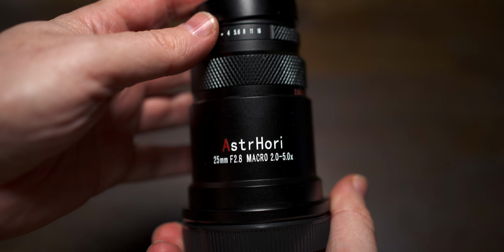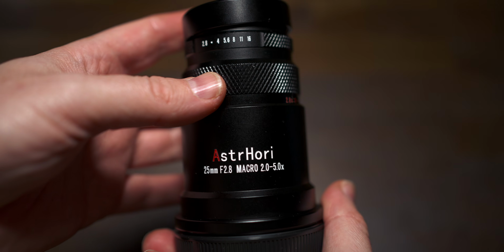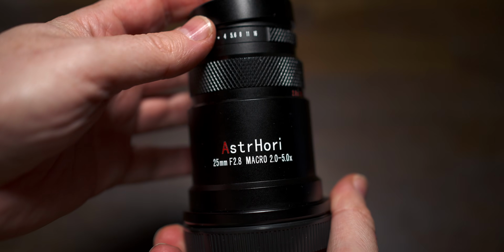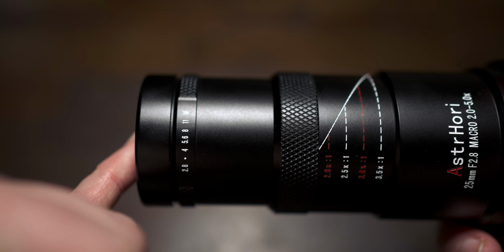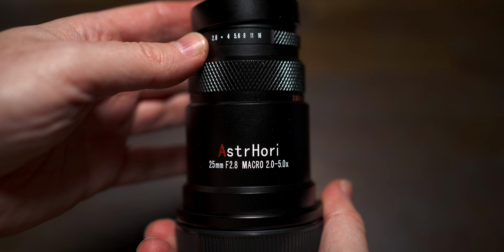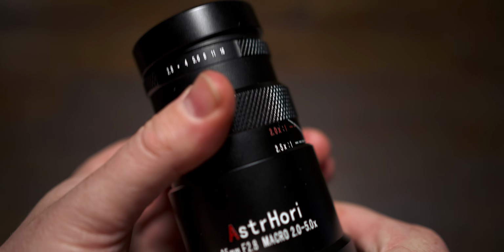AstrHori 25mm update | Is It Fixed?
I now have the production version of the AstrHori 25mm lens... is it fixed?

MY MFT GEAR FOR INSECT MACRO PHOTOGRAPHY AND FOCUS STACKING:
📷 Olympus OM-D E-M1 mkII - (MPB) (Amazon UK) (Amazon US)
🔎 Olympus M.Zuiko 60mm f/2.8 macro lens - (MPB) (Amazon UK) (Amazon US)
🔎 Raynox DCR-250 Clip-on lens - (Amazon UK) (Amazon US)
💥 Godox V350O - (Amazon UK) (Amazon US)

MY FULL FRAME GEAR FOR MACRO PHOTOGRAPHY:
📷 Canon EOS R - (MPB) (Amazon UK) (Amazon US)
💥 Godox MF-12 Twin Macro Flash - (Amazon UK) (Amazon US)
⚪️ Homemade diffuser

🔭 Canon RF 24mm f1.8 Macro IS STM Lens - (MPB) (Amazon UK) (Amazon US)
📷 iPhone 12 Pro (overhead & fieldwork) (Amazon UK) (Amazon US)
🎤 Rode VideoMic NTG (studio work) (Amazon UK) (Amazon US) Zoom F2 field recorder - (Amazon UK) (Amazon US)
💻 Apple MacBook M1 Max - (Amazon UK) (Amazon US)
🖥️ LG 39.7" Curved UltraWide 5K2K Nano IPS Display Monitor - (Amazon UK) (Amazon US)

Have an idea or want to collab on a video, you can tell me all about it using this form